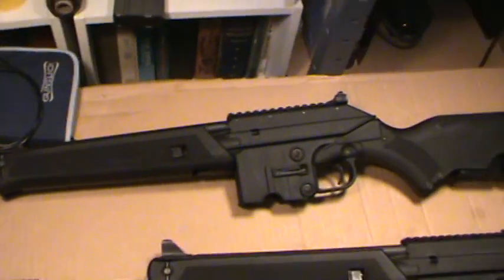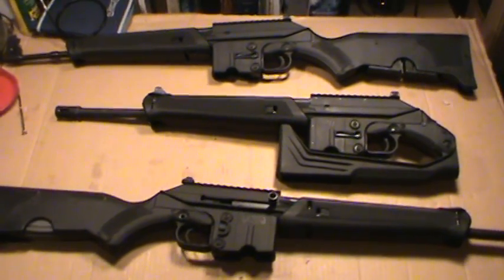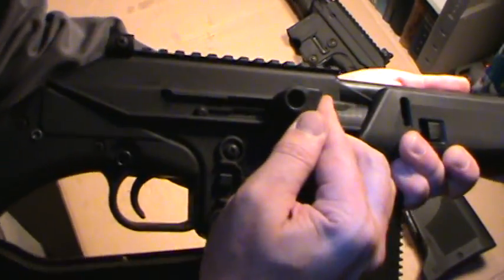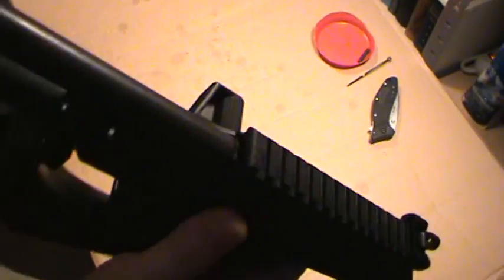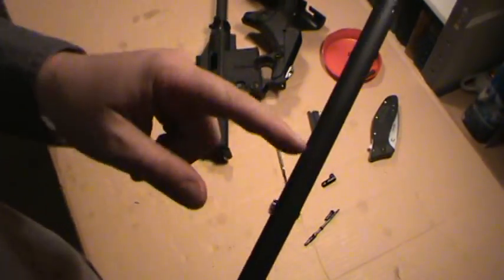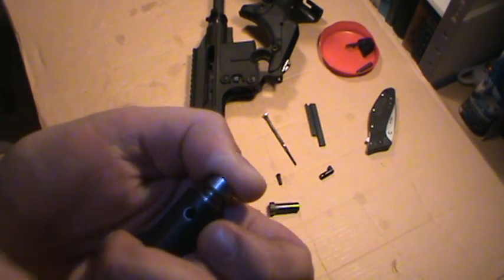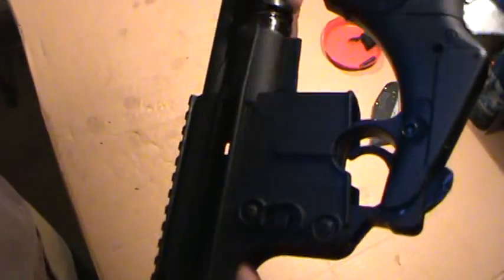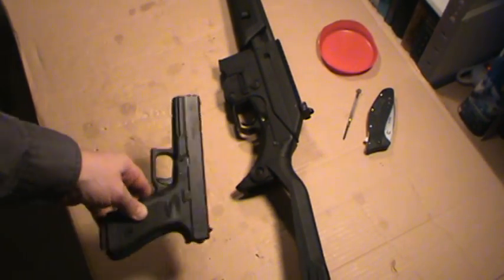Kel Tec SU-16 series Rifles: Simple to Maintain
The SU-16 Series Rifles are very easy to clean and maintain. Their Light weight and reliability make the SU-16 rifles fun to shoot, and they are currently less expensive than many other .223/5.56 rifles.